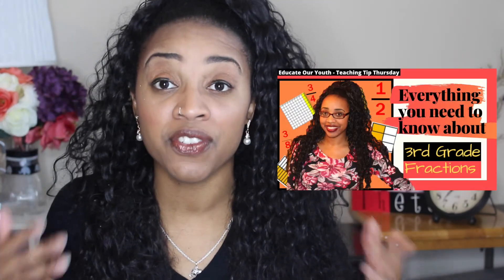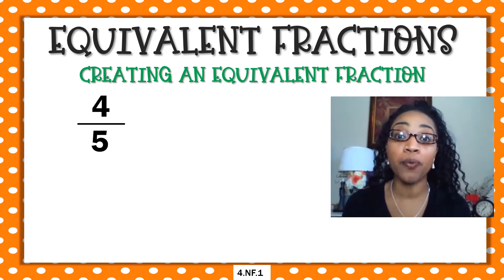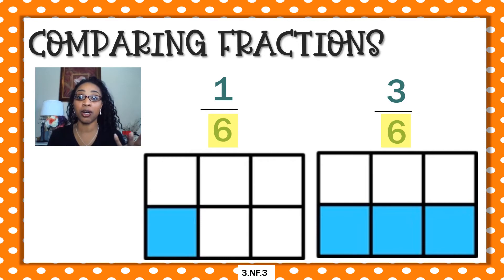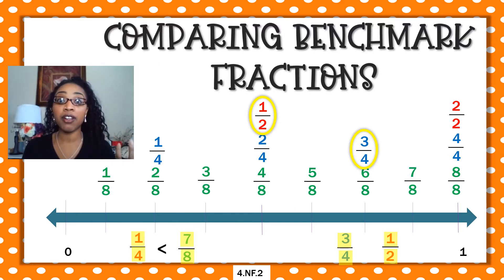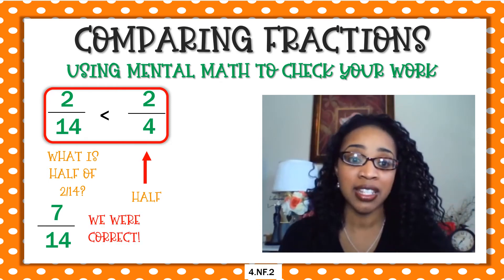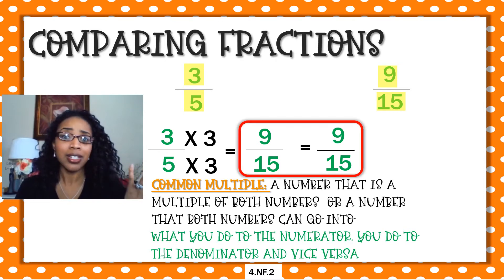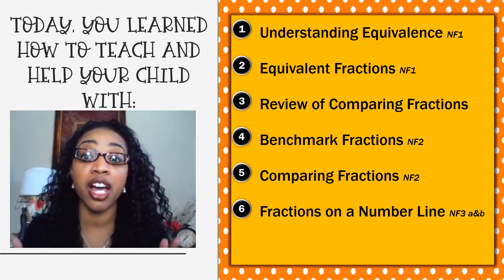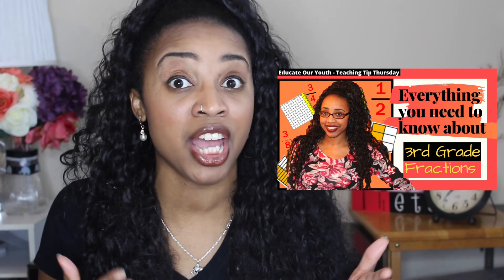HOW TO TEACH 4TH GRADE FRACTIONS (Equivalent Fractions, Benchmark Fractions, Comparing Fractions)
Everything you need to know about 4th grade fractions including equivalent fractions, benchmark fractions, comparing fractions, fractions on a number line, common multiple, adding fractions and decomposing fractions.